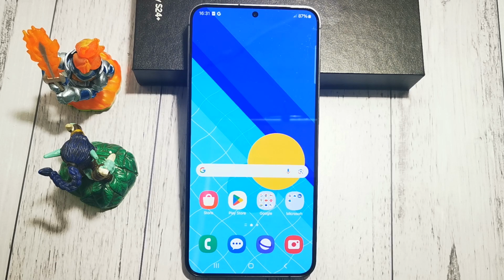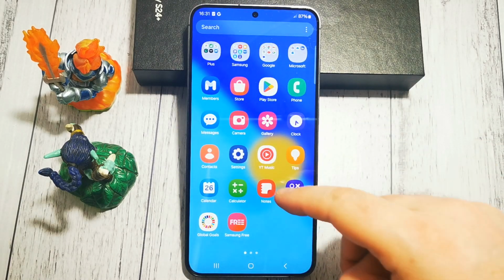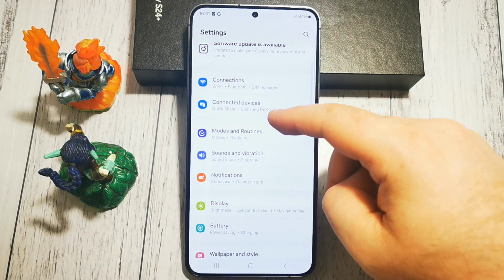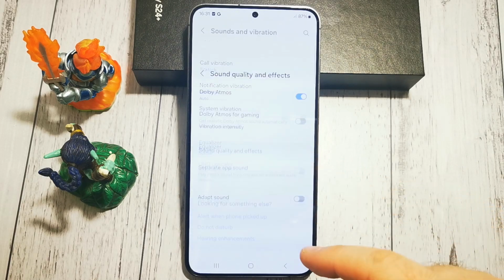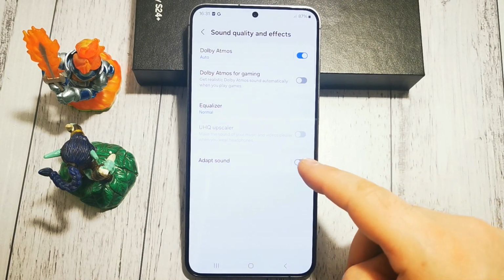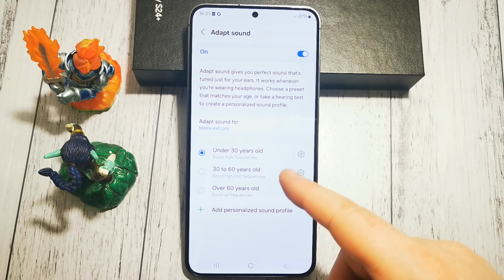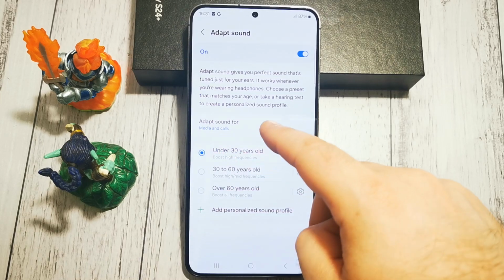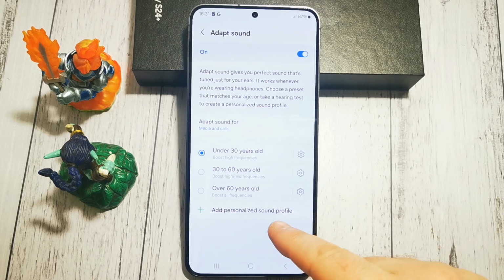🎧🔊 How to Turn On Adapt Sound – Samsung Galaxy S24 Plus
Want to personalize your audio experience to match your hearing preferences? Here’s how to enable Adapt Sound on your Galaxy S24 Plus for customized sound quality.

Tap Sounds and vibration

Tap Sound quality and effects

Tap Adapt Sound

Choose your age group or perform a hearing test for personalized settings

Turn on Adapt Sound

What Happens When You Turn It On:
Optimizes sound frequencies based on your hearing profile
Improves clarity and audio quality for music, calls, and media

Important Notes:
Best used with headphones for accurate calibration
You can retake the hearing test or change profiles anytime